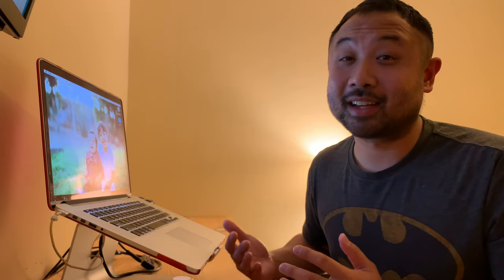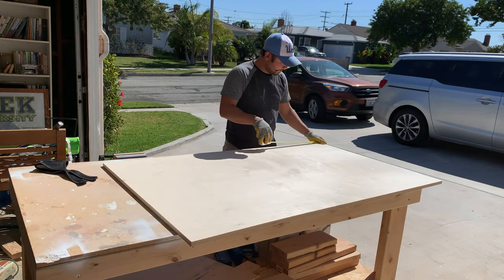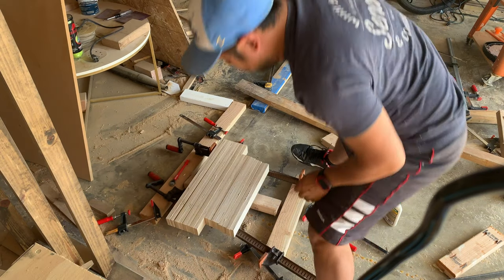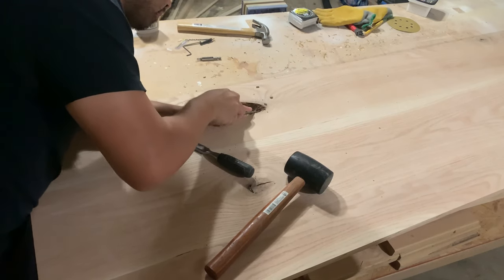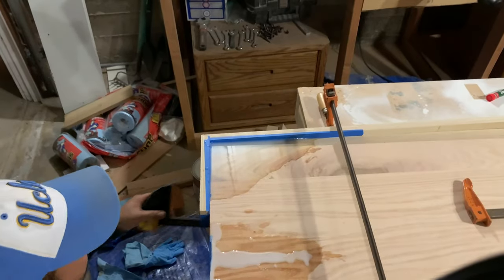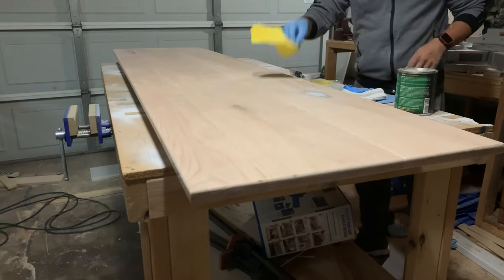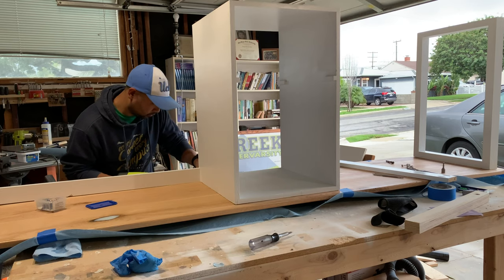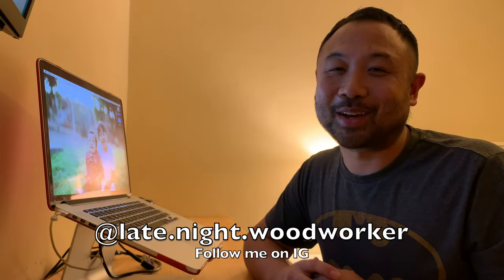Two Person Red Oak Office Desk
Made this 92" long red oak office desk for me and my wife to fit into our bedroom. We just added a baby to the family so I had to sell my previous desk which was too deep to fit a bassinet and a desk in the room. I took the opportunity to make this desk shallow enough so it could fit both a desk and a bassinet while also making it long enough to fit two people.

One thing you might notice - I accidentally cut the height of my table legs 6" too short (which I didn't realize until dry assembly). I took spare poplar that I had in my garage and remade the legs which is why the first glued up legs look so different from when the legs were actually assembled.

This was a super fun build and fit our practical needs for our bedroom! Let me know what'cha think about it!